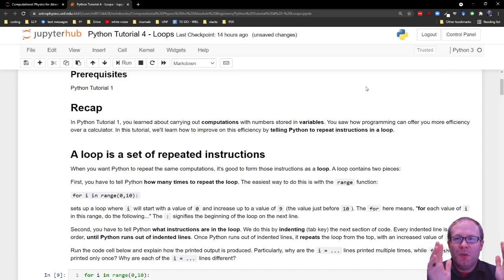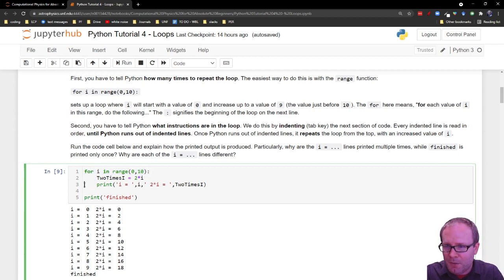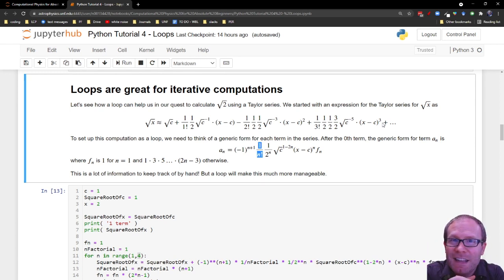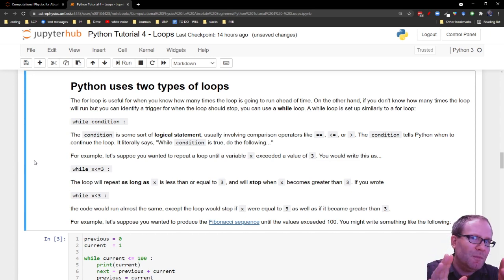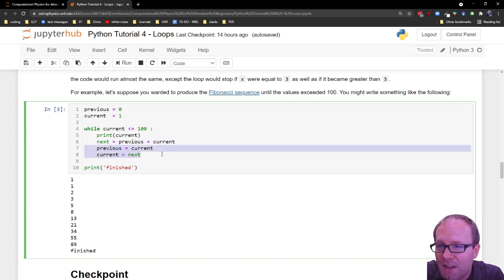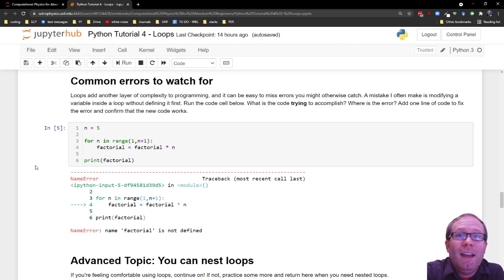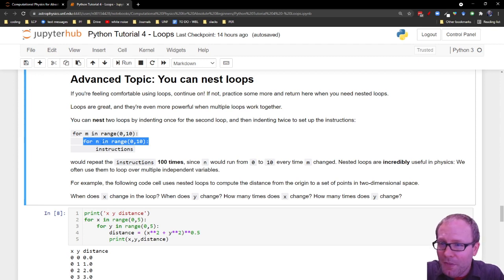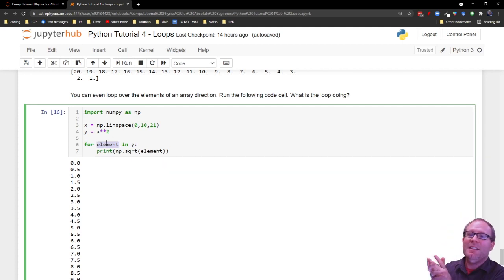Python Tutorial 4 - Loops (Computational Physics for Absolute Beginners)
This series helps absolute beginners learn what they need to start doing computational physics assignments at the undergraduate level.

This series is supported by the Partnership for Integration of Computation into Undergraduate Physics.

Thank you, patrons! Fan Xinyu, Don Williams, Tripp Bishiop, Aaron Stevens, Jean-Manuel Izaret, Hugo Granström